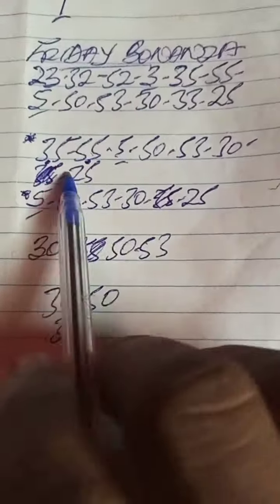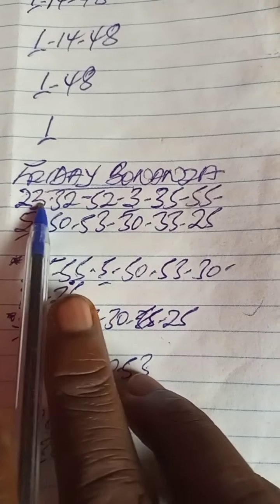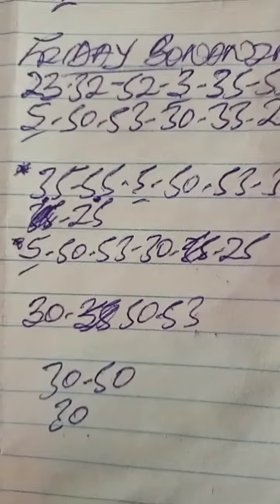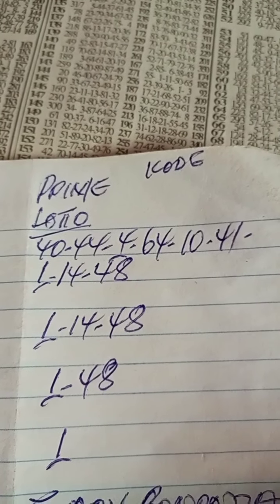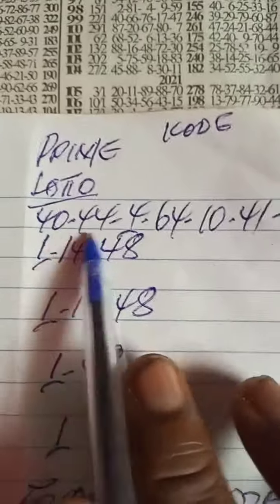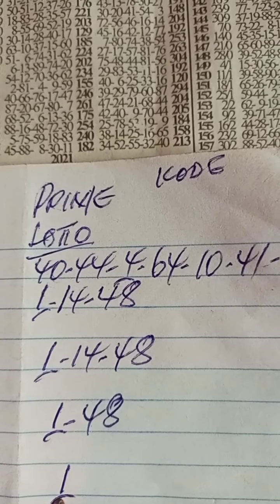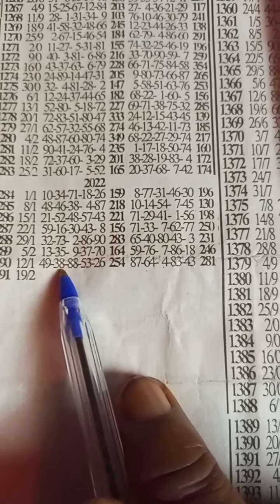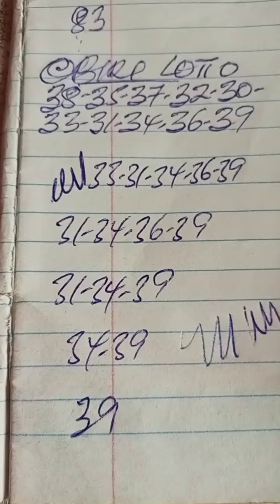Friday bonanza on 🔥🔥🔥.. prime lotto... OBIRI LOTTO TONIGHT